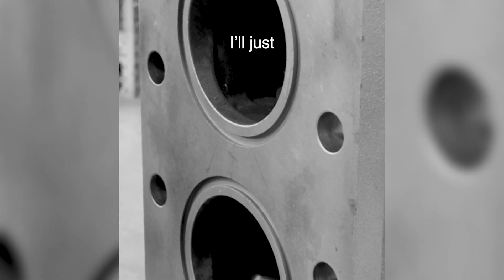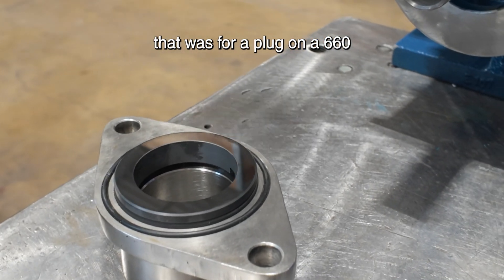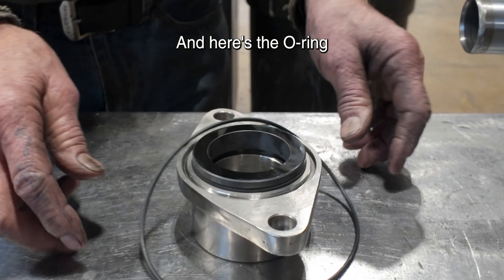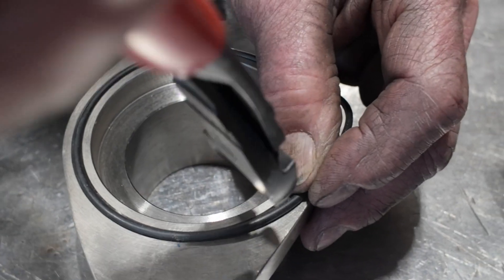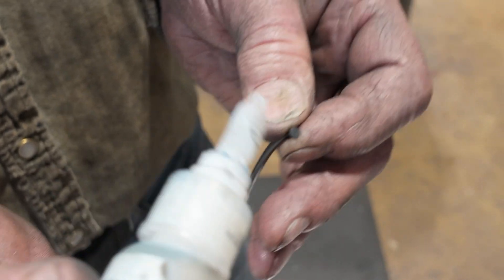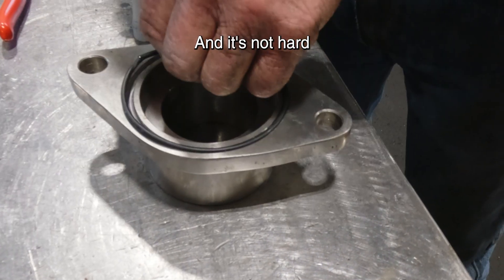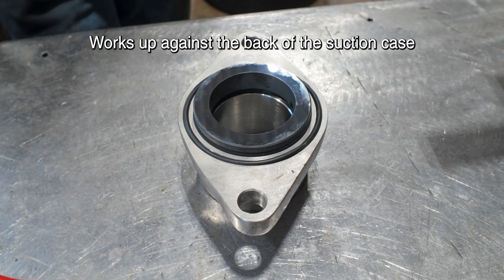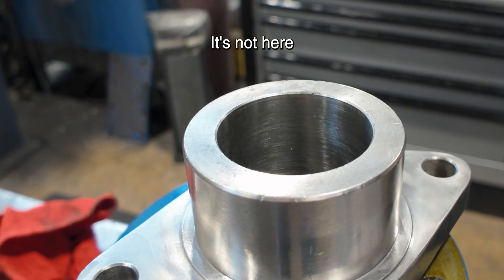O-Rings - We Respond To Your Comments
Here's a hopefully educational and enlightening  response to the heaping helping of comments we received about making o-rings. Some people understood quite well the practice of making and using o-rings. Others, not so much. There appears to have been a misunderstanding about what product we use and also what applications are ok to use house-made o-rings. We hope this video will be illuminating. Enjoy!